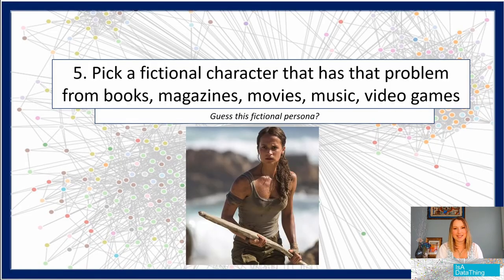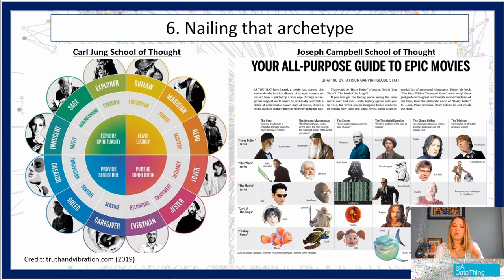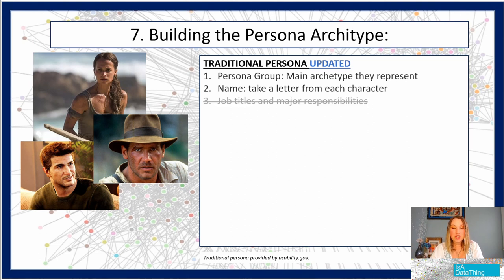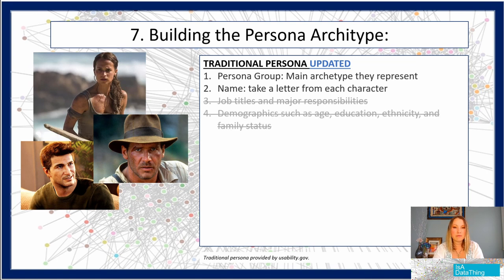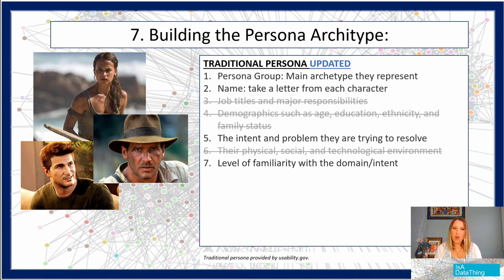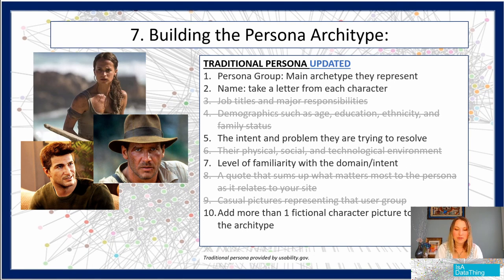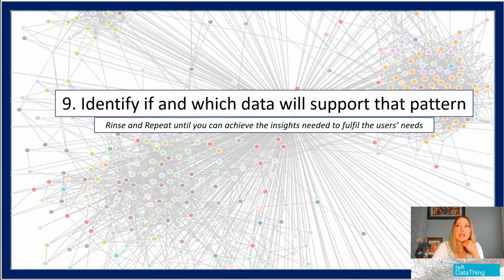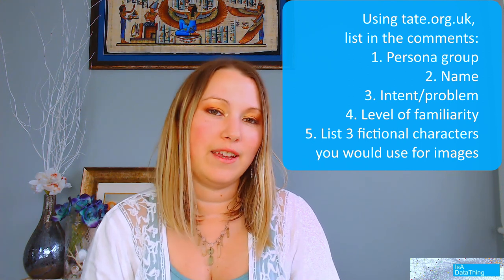User Persona, Avoiding Stereotype with Archetype, a Research Review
How to create user persona without adding unnecessary bias and stereotypes using literary archetypes. Research below!

There is a lot of good research out there on this topic, but I have tried to use as much open research for you to access below. Add your own reading suggestions in the comments!

1. Salminen, Joni, et al. "A Literature Review of Quantitative Persona Creation." Proceedings of the 2020 CHI Conference on Human Factors in Computing Systems. 2020.

2. Edwards, Emory James, Cella Monet Sum, and Stacy M. Branham. "Three Tensions Between Personas and Complex Disability Identities." Extended Abstracts of the 2020 CHI Conference on Human Factors in Computing Systems. 2020.

3. Salminen, Joni, et al. "The Effect of Experience on Persona Perceptions." Extended Abstracts of the 2020 CHI Conference on Human Factors in Computing Systems. 2020.

4. Hill, Charles G., et al. "Gender-Inclusiveness Personas vs. Stereotyping: Can we have it both ways?." Proceedings of the 2017 chi conference on human factors in computing systems. 2017.

5. Zhang, Xiang, Hans-Frederick Brown, and Anil Shankar. "Data-driven personas: Constructing archetypal users with clickstreams and user telemetry." Proceedings of the 2016 CHI conference on human factors in computing systems. 2016.

6. Cabrero, Daniel G., Heike Winschiers-Theophilus, and José Abdelnour Nocera. "Re-conceptualising personas across cultures: Archetypes, stereotypes and collective personas in two locales in pastoral Namibia." Proceedings of the Tenth International Conference on Culture, Technology, Communication (CaTaC'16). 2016.